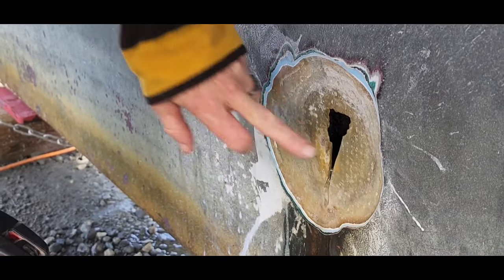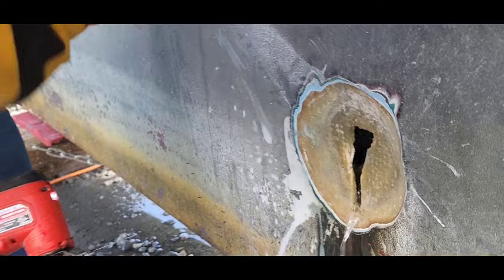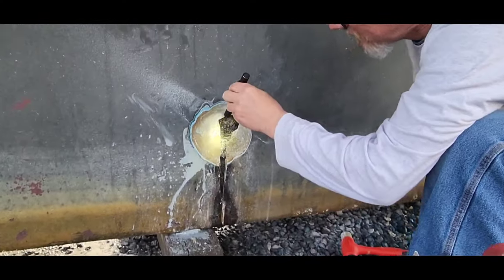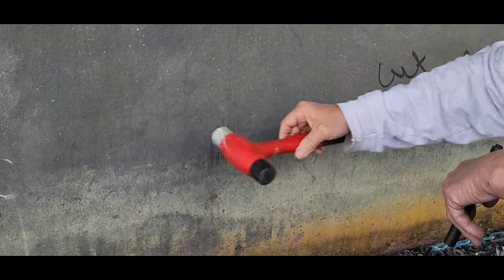S2:E4 HOLY Bob our Sailboat keel is hollow PT 1. sailboat chesapeake ocean diy boat repair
in this episode we discovered a cavern - void - cavity - cave - in the bottom of Bobs keel. We don't know what to call it.

this video is the first in a series of videos on how we repair it and what materials will be used.